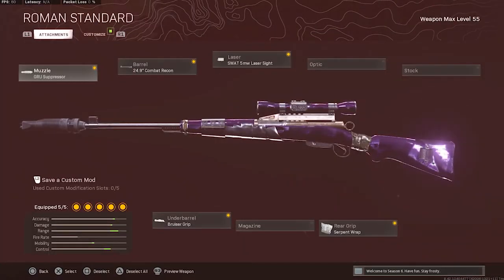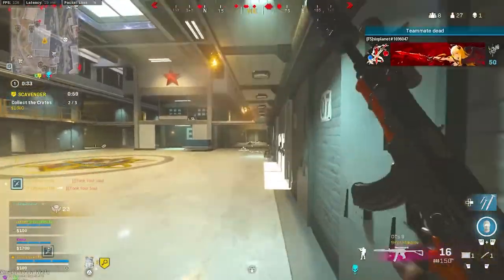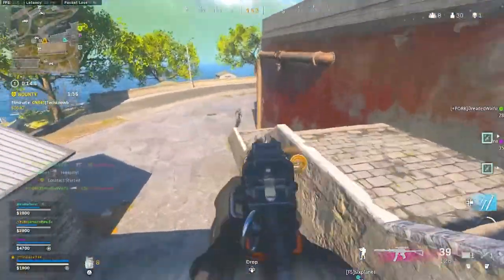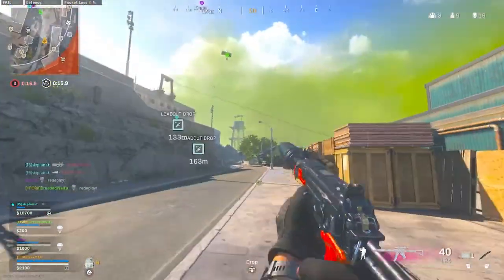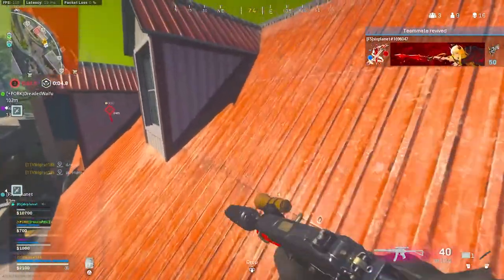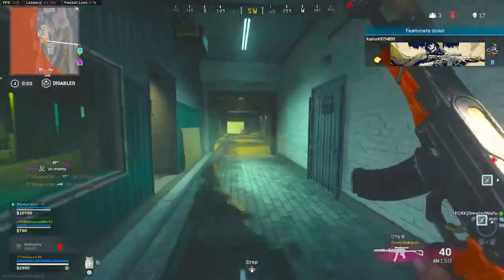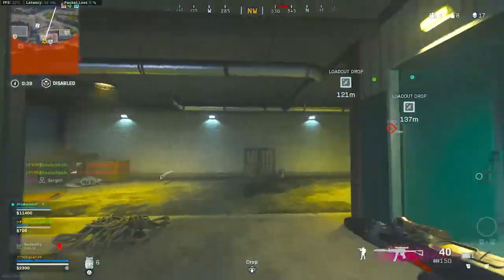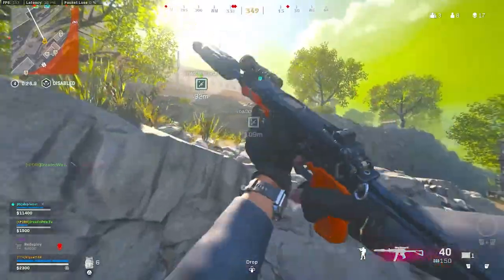Swiss K31 is the BEST Sniper on Rebirth Island (Best Swiss K31 Class Setup in warzone season 6)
Best swiss k31 class setup warzone / best swiss k31 loadout warzone

Live Everyday on Twitch
All Socials:

My Gear:
Blue Yeti Nano
240 hz monitor
144 hz monitor
Gaming Desk
Astro Headsets
Logitech c920 webcam
Bluetooth Adapter 5.0 Dongle
Elgato key lights
webcam mount
Mic Arm